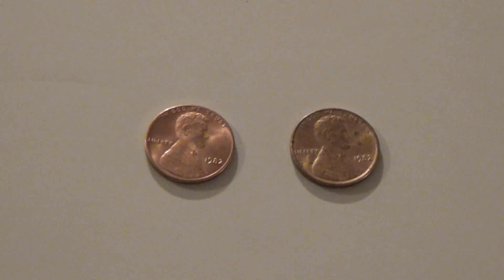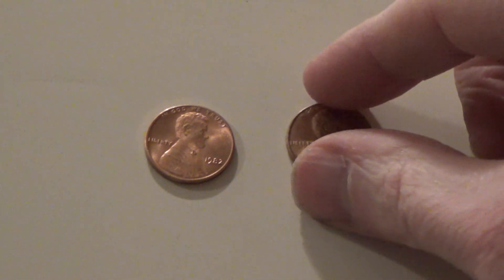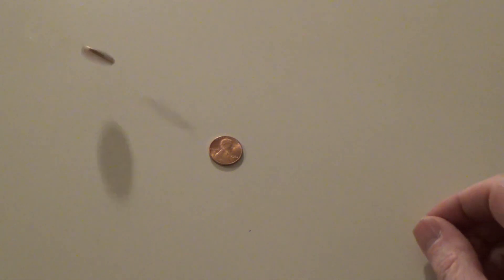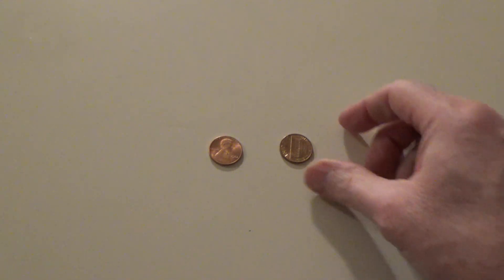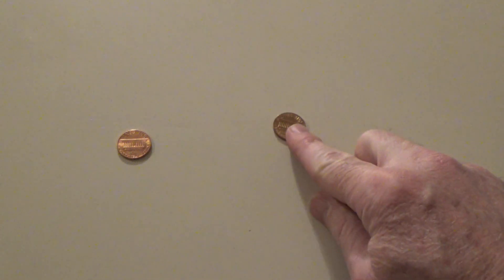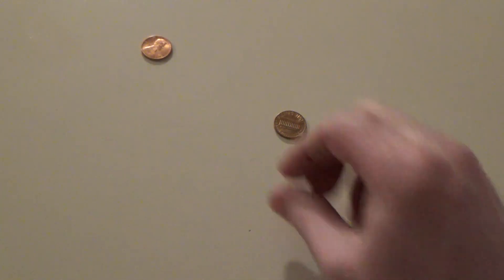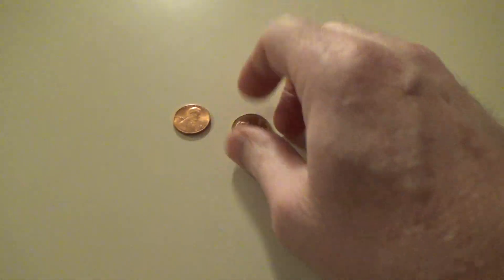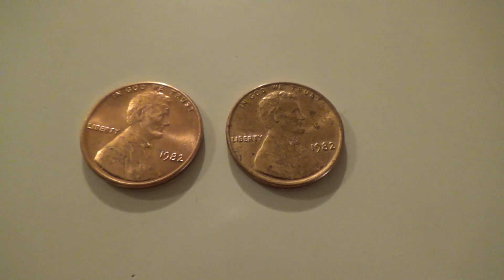How to Tell if Penny is Copper or Zinc - 1982 Pennies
Epic Help shows you how to tell if your penny is copper or zinc. In 1982 approximately half the pennies minted were copper and the rest zinc. By using sound you can easily tell the difference.